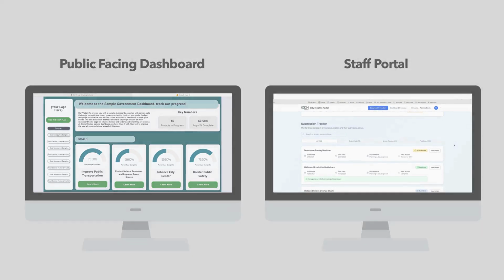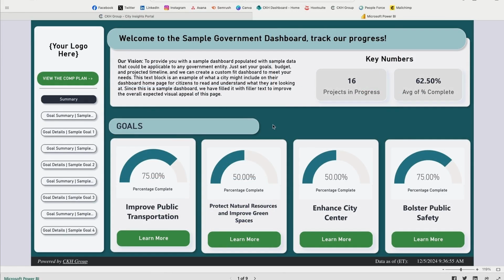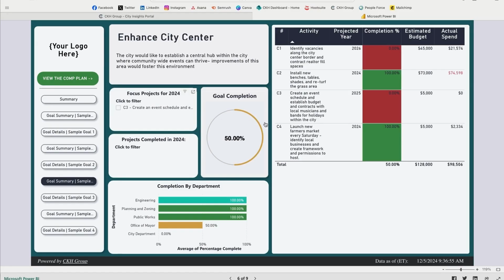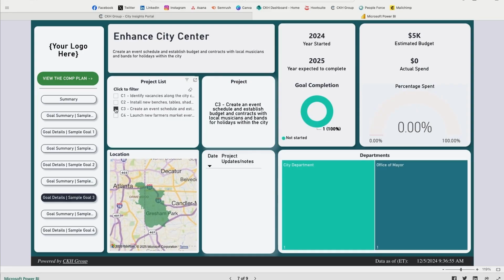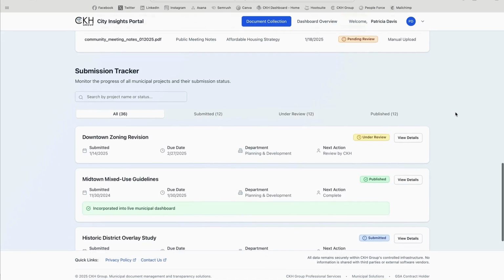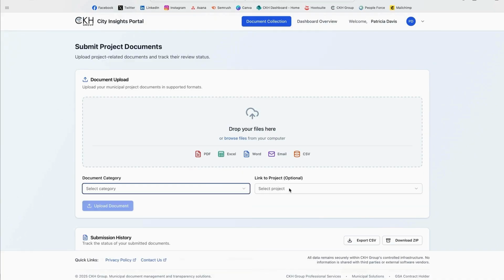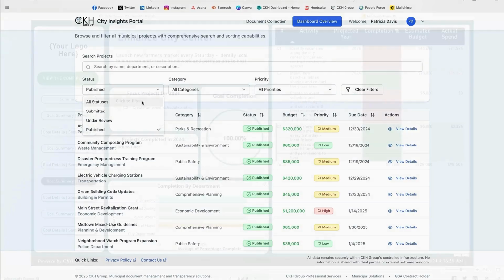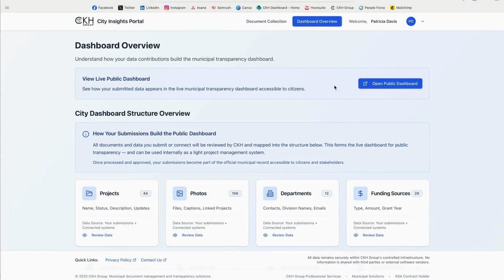Introducing The City Insights Portal - A Modern Dashboard For Municipalities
CKH Group is proud to announce that we are rolling out a new service to our local government municipalities: The City Insights Portal.

This portal aims to both improve data management of your projects and keep your constituents informed on the progress and changes throughout your municipality.

This video gives a demo and proof of concept of both the internal and external features of the portal.